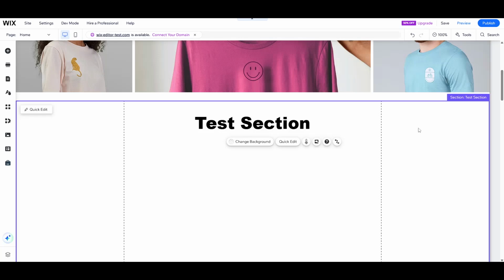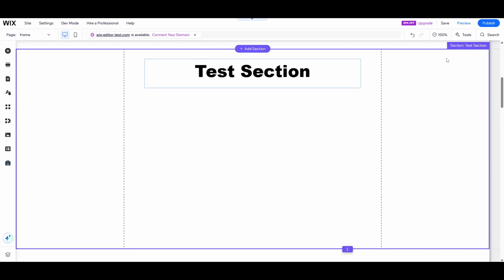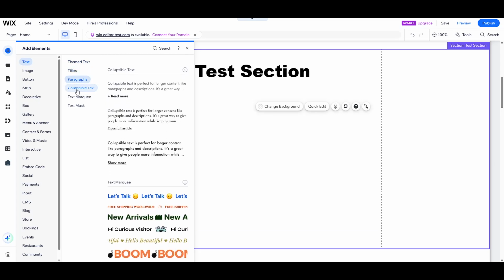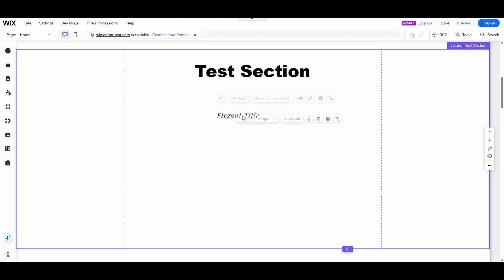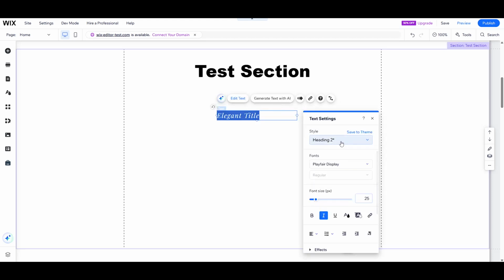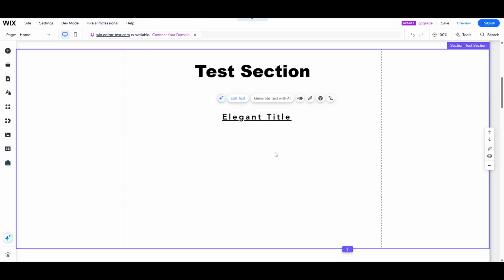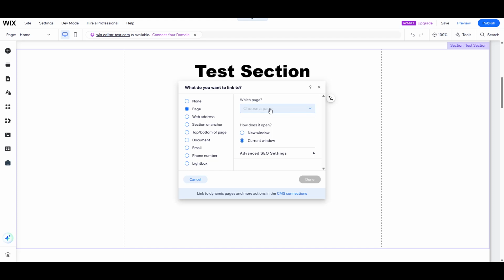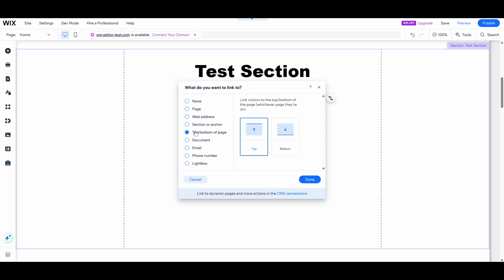How to Add, Edit, Customize & Link Text on Wix Editor – Full Text Control Guide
Master adding, styling, and linking text on your Wix site using the Wix Editor.

how to,how to customize any icon in windows 10 (or 11).,how to make a website,how to add custom scale,customize ps5,customize profile,profile customize,customized photo frames,customize blog posts,how to add custom scale in autocad,how to edit fast on console,playstation 5 customize,customized photo chocolates,how to create sliced text in photoshop,how to use,how to add,how to edit faster on console,how to use elementor,customize bigcommerce homepage